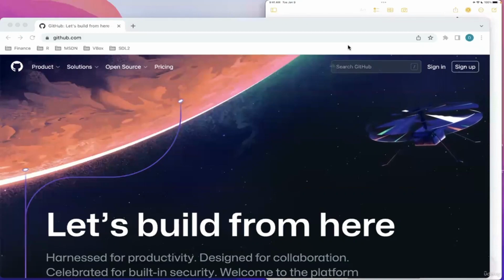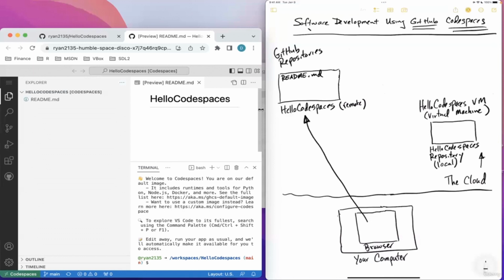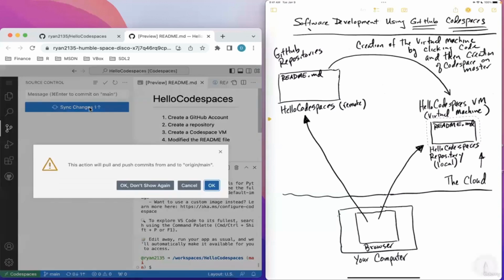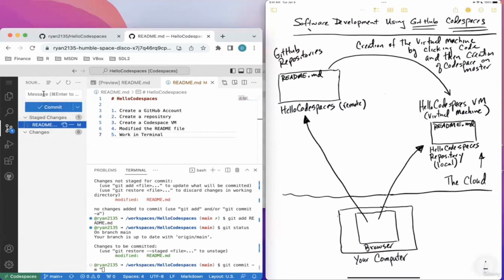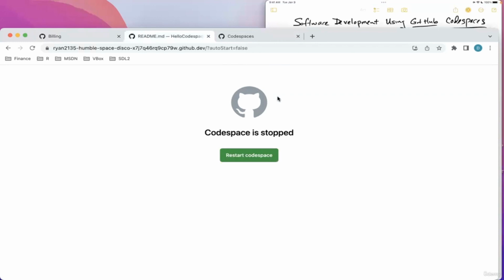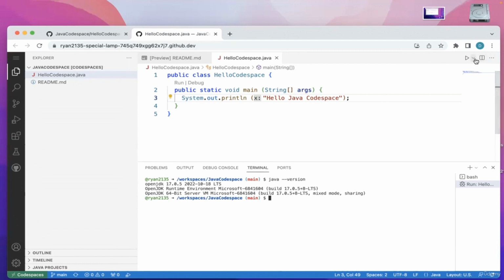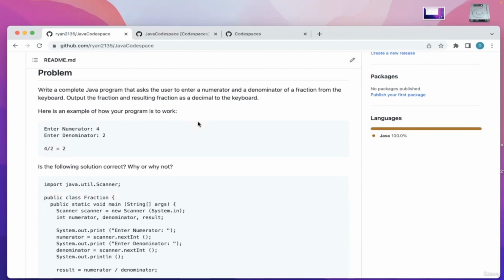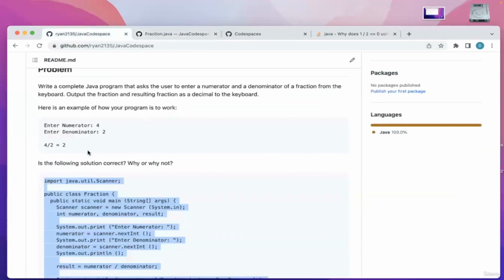GitHub Codespaces for Java Development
Learn GitHub Codespaces for Java development. In this course you will be taken through essential GitHub usage as well as the creation of a GitHub codespace for Java development
Learn Git and GitHub for Beginners
Learn Git for Beginners - Full Course in 6 Hours

If you are looking for a framework for developing Java programs across most hardware platforms using a simple browser and the internet, then this is the course for you. In this course you will be taken through essential GitHub usage as well as the creation of a GitHub codespace for Java development. This course will not take you through learning Java.

A GitHub codespace is a Linux-based virtual machine that contains a local repository that you want to use for software development. More specifically, the codespace contains a development UI that is based on the popular Visual Studio Code IDE. As with the desktop version of Visual Studio Code, the codespace version allows the addition of extensions to aid in the software development process for the language of your choosing. The codespace also contains a Terminal (command shell) for doing many useful command line operations such as command line Git operations (e.g. git add, git commit, git push, git status) and all of the most common Linux commands.

One of the major headaches with software development is the installation of all of the tools and languages necessary for code creation. The beauty of a GitHub codespace is that all of this installation has already occurred by the time you launch a codespace for a given repository. For instance, the Java JVM and Java compiler, javac, are already installed and ready for use and all within a browser. If you think this is magic, it is!!! Come on in and have a look

        Understand the concept of a Codespace
        Become productive using a Codespace
        Learn the software development cycle using GitHub and a Codespace
        Practice simple problem solving with GitHub, a Codespace, and the language of your choice

Who this course is for:

        Anyone interested in developing software on any hardware platform with a simple browser and internet access